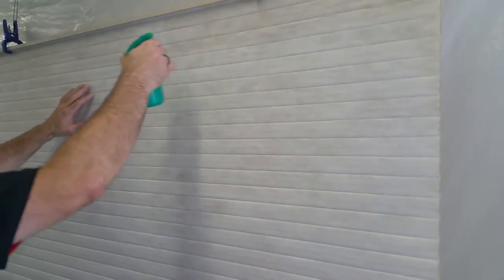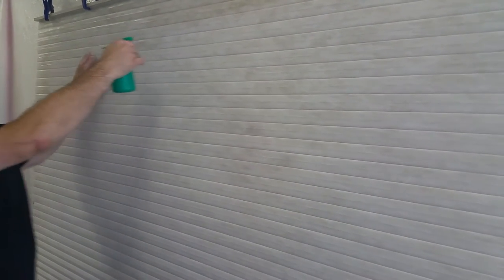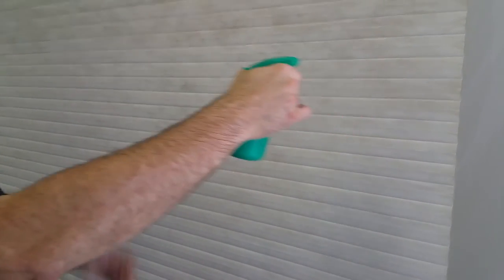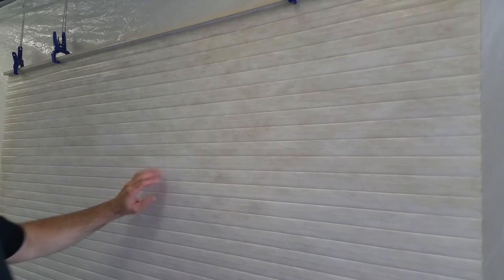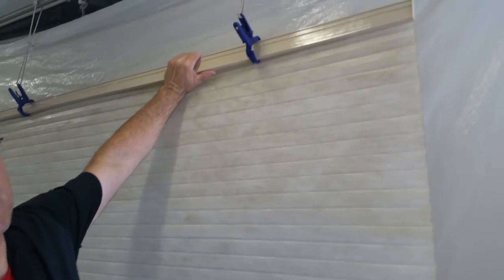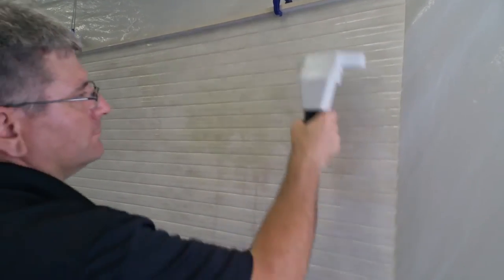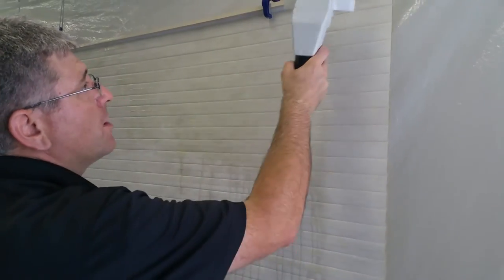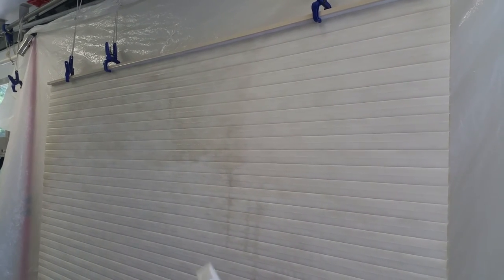Pre spray and removing soil and grease on cellular blind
Cleaning a cellular blind with injection extraction method